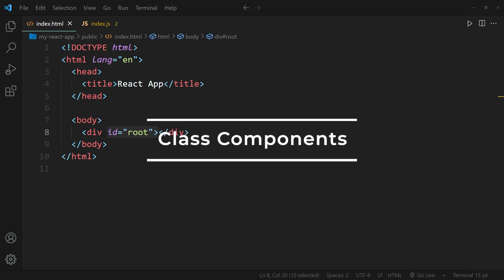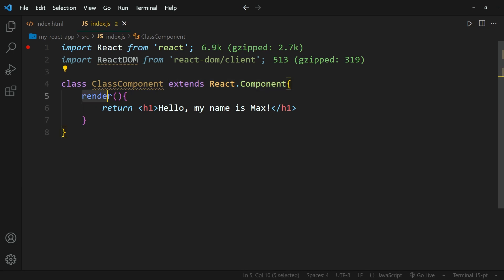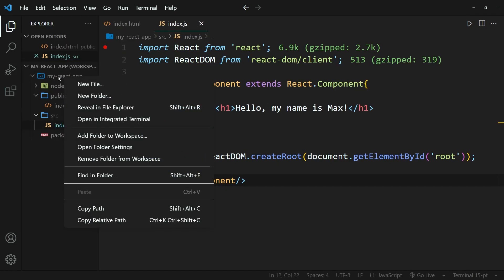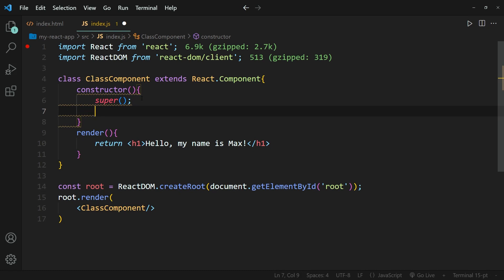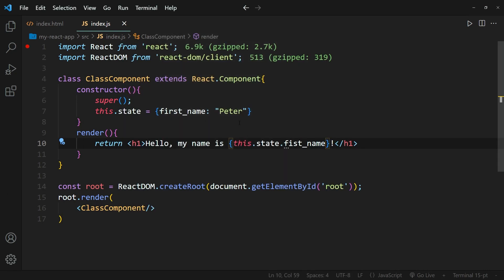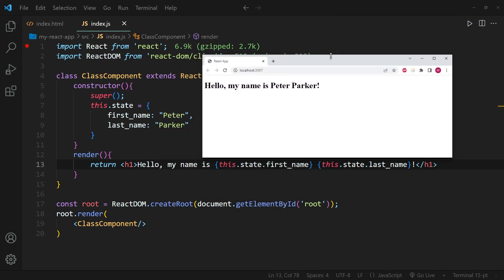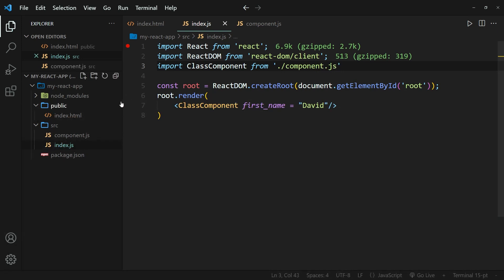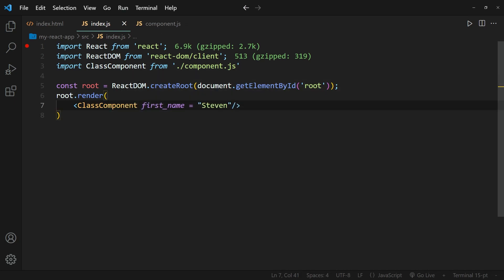React JS Tutorial #5 - Class Components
In this tutorial, you'll learn how to create class components in React JS, which are powerful and flexible components that can manage their own state and lifecycle methods. We'll cover the basics of class components, how to use props to pass data between components, how to create a constructor, and what states are.

◾◾◾◾◾ Timestamps ◾◾◾◾◾
00:00 | Introduction
00:33 | Creating Class Components
01:36 | Render Class Components
03:50 | Constructors and State
07:05 | Properties
08:15 | Access Class Components from another File